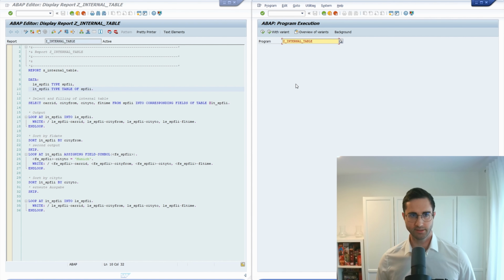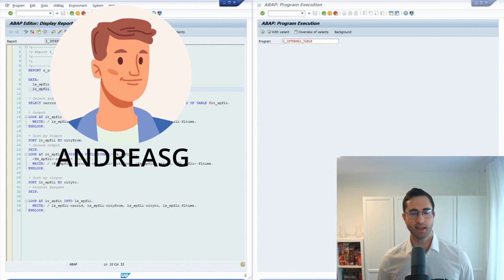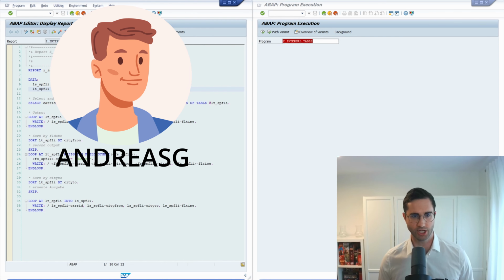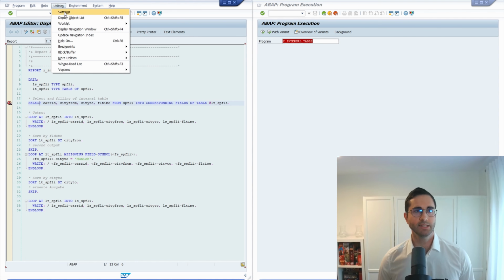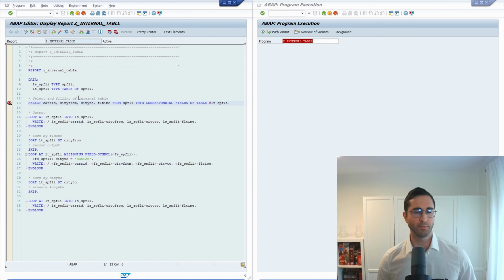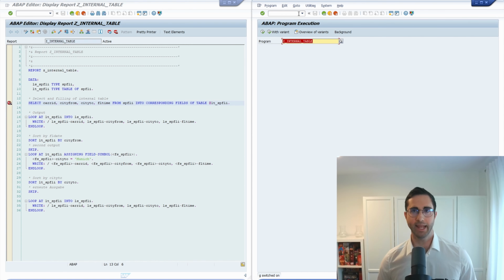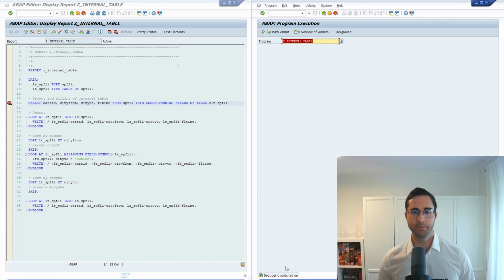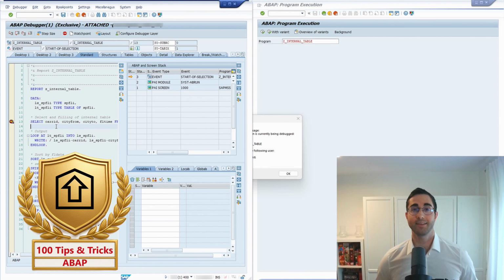Debugging the SAP application of another SAP user | ABAP Tip #50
In this video, I will show how to quickly and easily debug a program executed by another SAP user using the ABAP debugger to analyze the ABAP code. This is necessary when the user who raised the error doesn't have enough authorization to debug it on their own. Another SAP user with the proper authorizations can then support the user.

🎬 Content Timestamps:
00:00 - Intro
00:18 - Reason
01:20 - Scenario
02:14 - Prerequisites
03:28 - Turn on Debugging
04:11 - Function not possible
04:31 - Start ABAP Debugger
05:09 - Outro